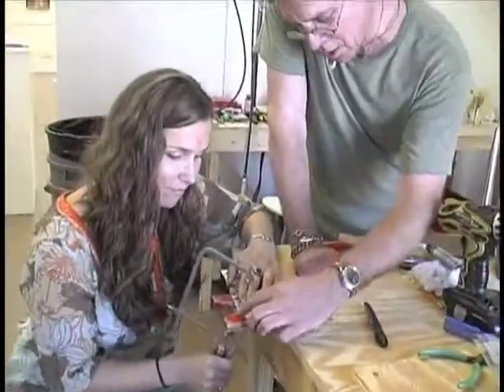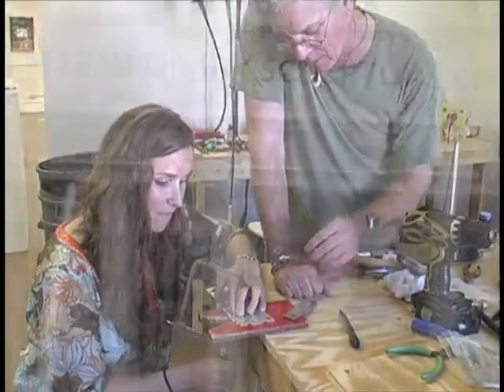Thomas Mann Workshop at TSKW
Metal Artist Thomas Mann- The Studios of Key West- Film/ Archival Documentation Project by Marky Pierson- Ongoing film project to capture the character,events,and culture created and radiantly displayed at the new hub of the arts world in Key West Florida-